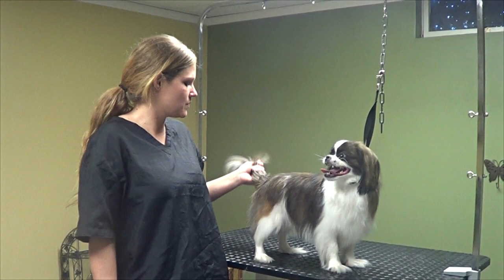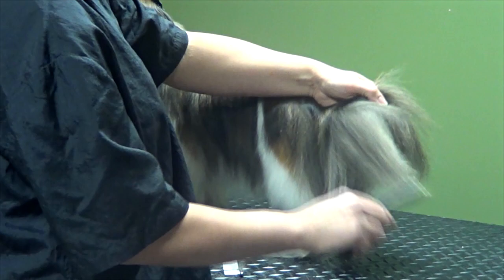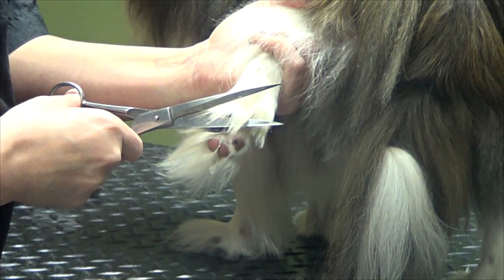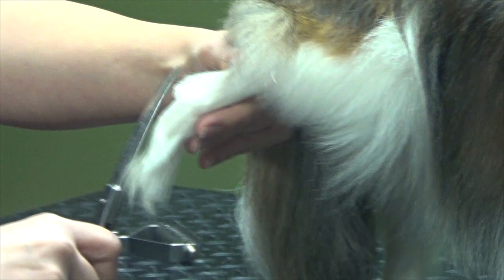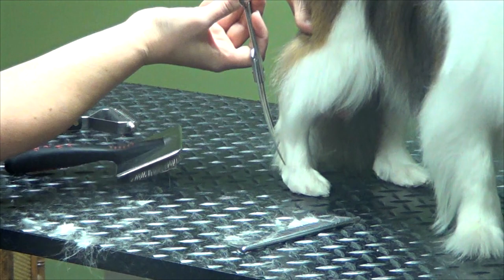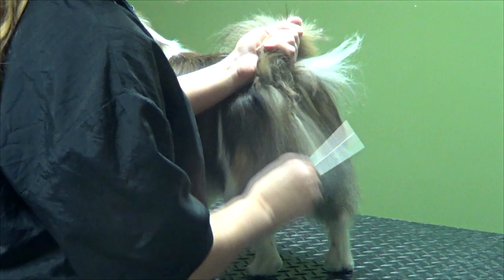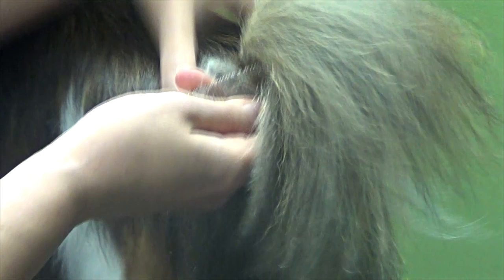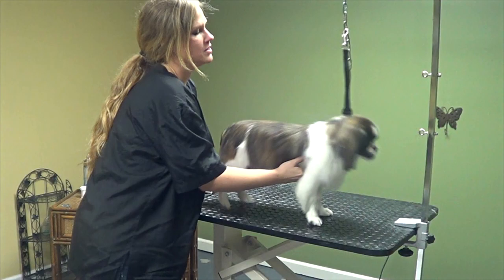How to Groom a Pekingese (Basic Trim) - Do-It-Yourself Dog Grooming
This video covers everything you need to know about giving your Pekingese a basic trim. A complete 23-minute tutorial video.

Some similar products to help you DIY at home
-Andis ProClip 2-Speed Detachable Blade Clipper
-Andis UltraEdge Detachable Clipper Blade
-7 Skip Blade (will fit Andis)
-Andis Clipper Attachment Comb 7 Piece Set
-7" Right-Handed Pet Round-Tip Grooming Curved Scissors
-Dog Thinning.Blending Shears
-Slicker Brush
-Stainless Steel Grooming Comb

pet grooming, dog grooming, how to groom, Pekingese, Pekingese grooming, grooming a Pekingese, Pekingese trim Pektzu, how to groom a Pekingese, Pekingese grooming tools